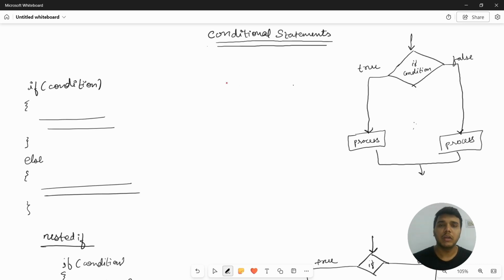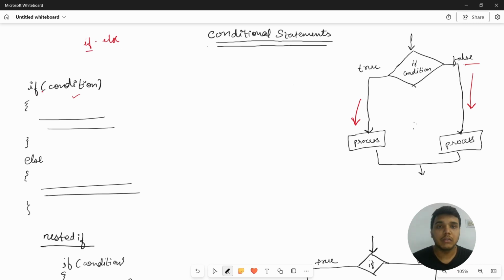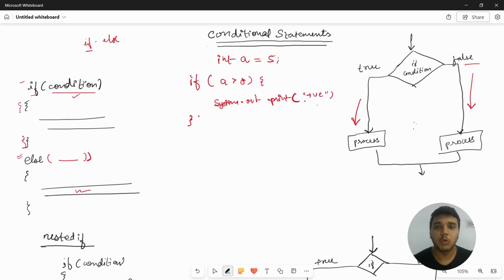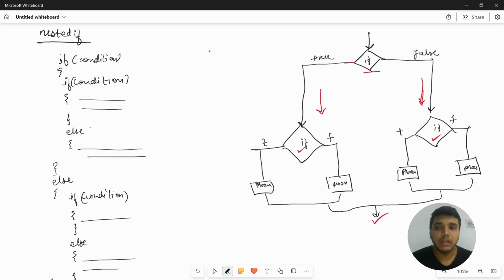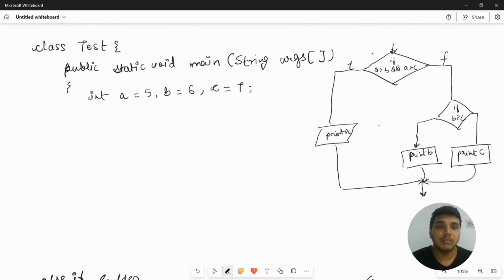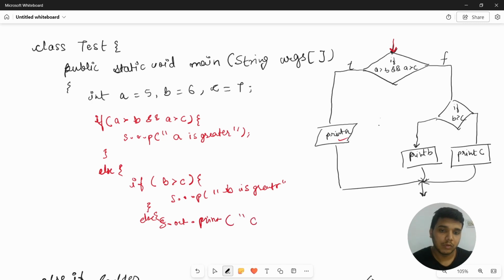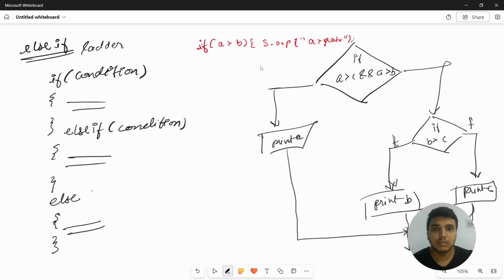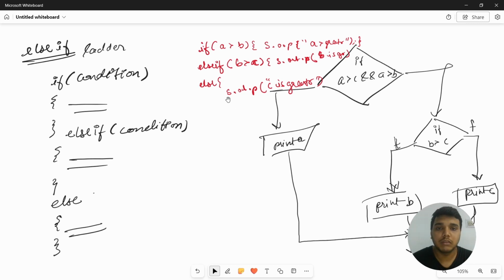If, Else if and Else Statements | English | Arpit |Error in the code